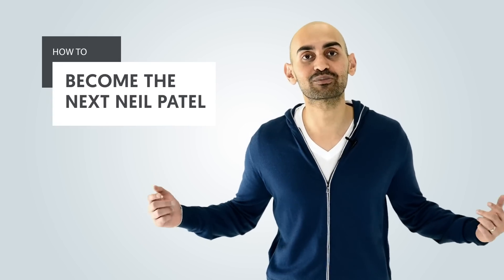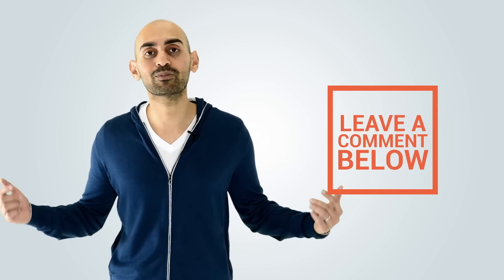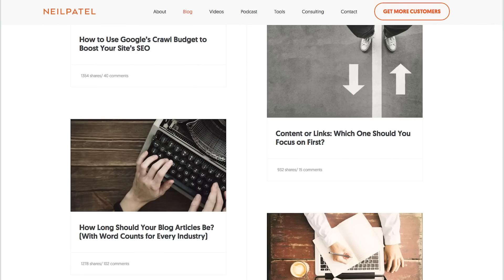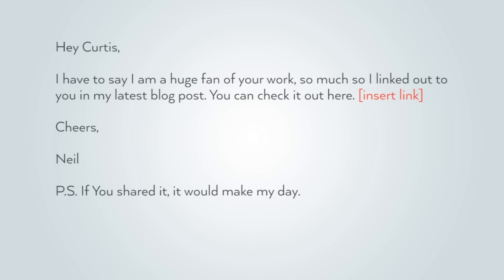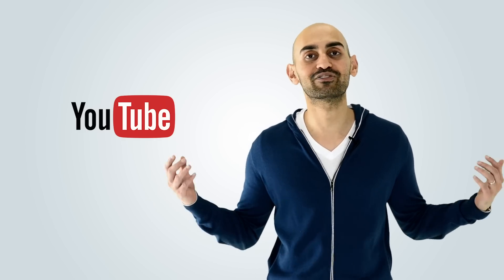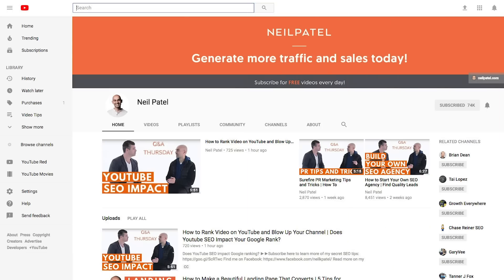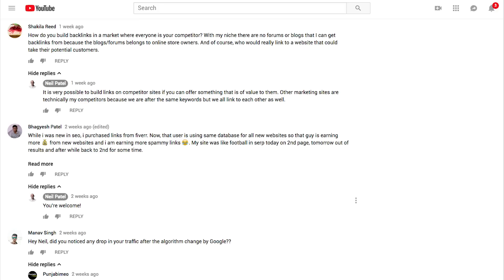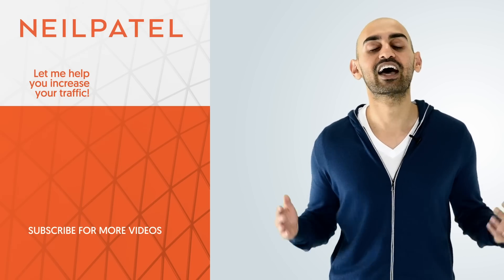How to Become The Next Neil Patel | My Personal Branding Secrets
In this video I’m going to share with you how to become the next Neil Patel. Going to reveal my personal branding secrets.

Do you want to be the next Tony Robbins or the next Gary Vaynerchuk? Or even on a smaller scale - do you want to be the next Neil Patel? Nearly anyone willing to put in the time, effort, and build their niche can become a ‘thought leader’ who gets all of the traffic and customers in their space. The trick is knowing exactly where to spend your time to get the results you’re after.

Today I’m going to share how to build a personal brand like me, Neil Patel.

RESOURCES & LINKS:

“Personal Branding: How to Go from Zero to Hero in No Time” (blog):

“How to Create a Personal Brand and Get Noticed | Secrets Behind the "Neil Patel" Personal Blog” (video):

Before I get started and tell you and teach you how to build a personal brand like me, I wanna tell you a quick story. Yes, my personal brand has helped me make millions of dollars, but if I had to do it all over again, I wouldn't build a personal brand.

Sure, I'm gonna still share tips with you on how to build a personal brand, but that's a mistake I made and most people don't realize. Because even if you take the most popular brands like Tony Robbins, Tony Robbins when he passes away and I hope he lives for a very long time, amazing guy, I don't know him, but I've listened to his stuff, Tony Robbins, his business isn't worth anything without him. I'd rather build a brand like McDonald's, Coca-Cola, Pepsi. They're much more valuable, Google. Those brands will keep going on because you're not reliant on one person.

Let's get started with the first tip. You need to blog at least once a week. People love reading content, especially on the go. Yes, there's videos and all these different formats, but blogging is still one of the most effective channels. I know video has more engagement, but with blog posts text-based content, it ranks better on Google than video does or even audio.

The second tip I have for you is speak at least at four conferences per year and just start off with four. If you've never spoken at an event, that's okay. There's a lot of YouTube videos that teach you how to speak at conferences or onstage. Apply to all the conferences within your space. Eventually, someone's gonna accept you. Speak at one a quarter, so that's four a year. People wanna see you. They wanna build that offline connection.

The next tip I have for you is to create educational-based video content. LinkedIn, Facebook and YouTube love videos. Well, of course YouTube does because YouTube is only video based platform. Nonetheless, create educational-based videos because people can keep searching back on YouTube and searching for content and yours will show up. When you're creating these educational-based videos, they don't have to be long. Four or five, six, seven minutes is long enough.

The next tip, genuinely care for people. When I started out in the marketing world, people helped me out with my business. They didn't ask me for a single dollar. Instead, they just graciously helped me and they genuinely cared for me. I enjoy doing the same, too. I believe in paying it forward. People help me and now it's my turn to help you. Genuinely care for people in your space. If you don't, they're gonna see right through it. You're not gonna build a big brand. Going with the theme of genuinely caring, respond to every comment. By helping people out and responding and letting them know you're there, even if you don't know the answer, that's okay. Say, sorry, don't know, I did some Google searches, I couldn't find it. That's okay. There's nothing wrong with not knowing everything.